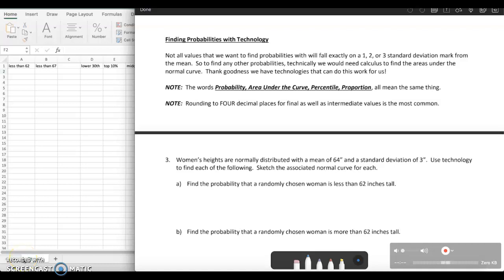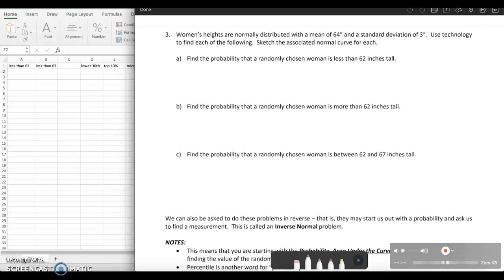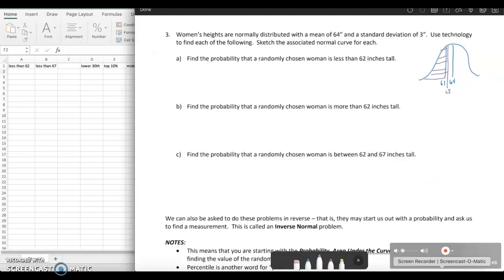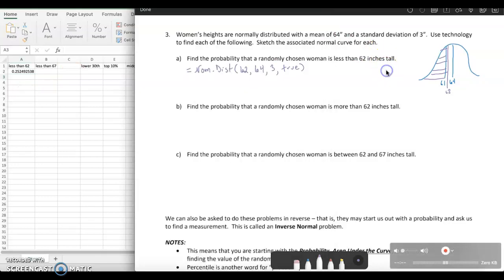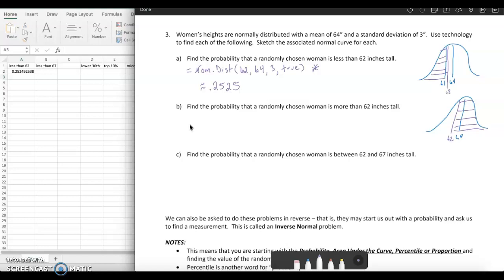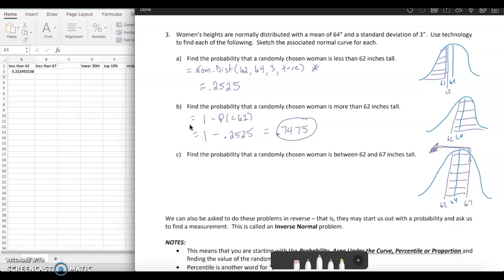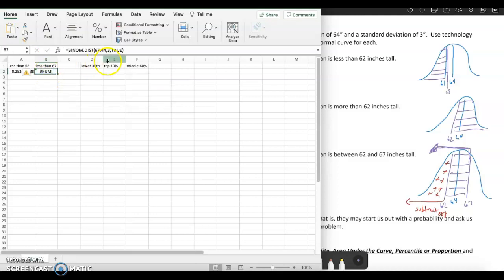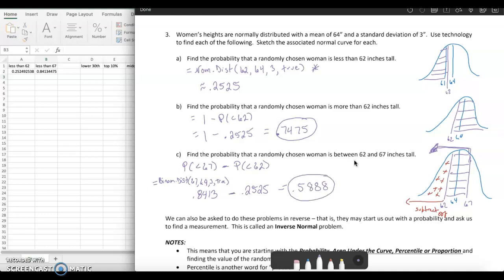Math 141 - Normal Dist & Emprirical Rule (Part 3)